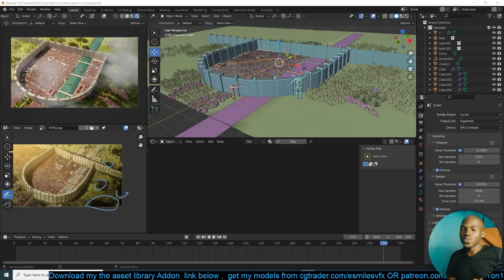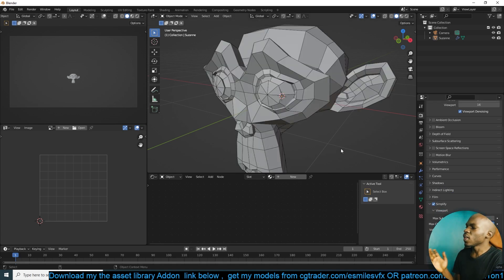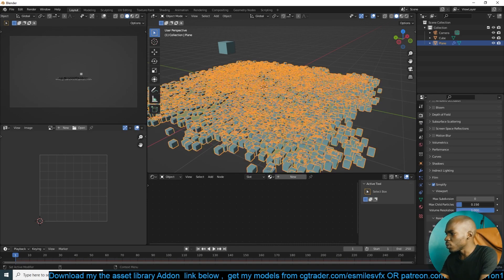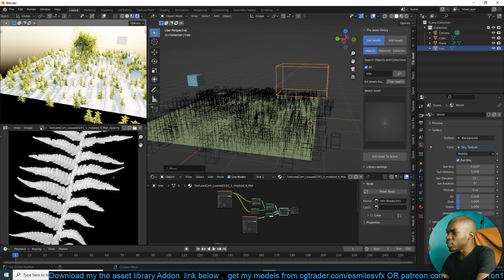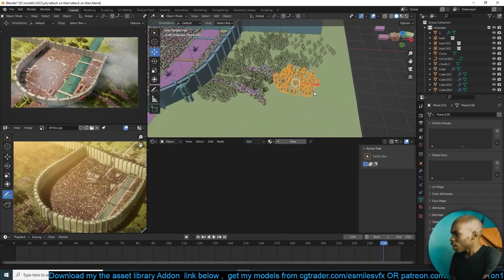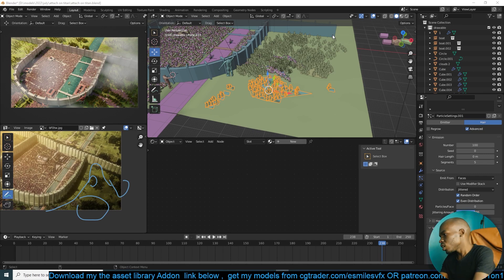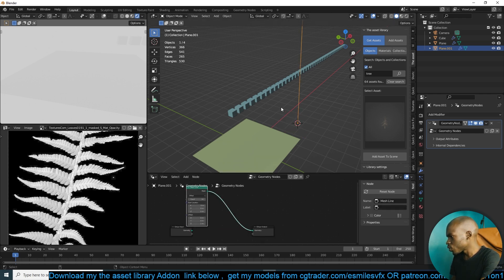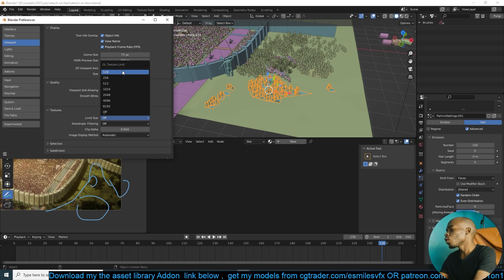10 ways to improve viewport performance and FPS in blender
my setu[p
i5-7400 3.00GHz, 8GB, gtx 1060 3GB
mouse: i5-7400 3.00GHz, 8GB, gtx 1060 3GB